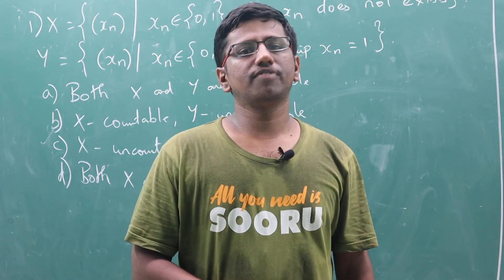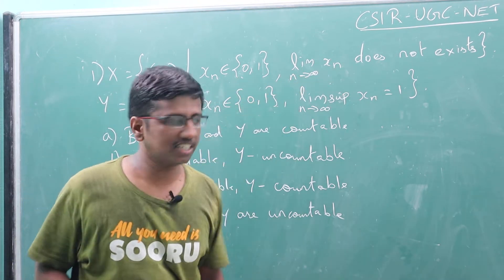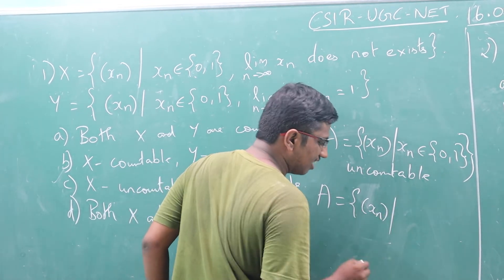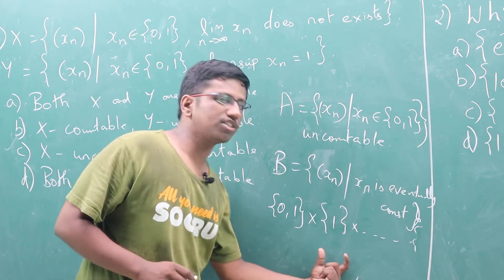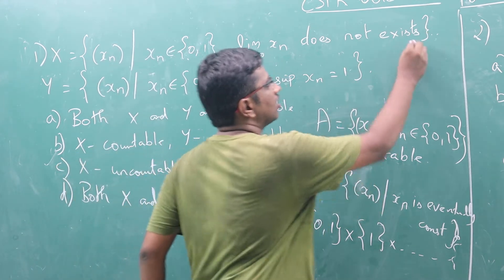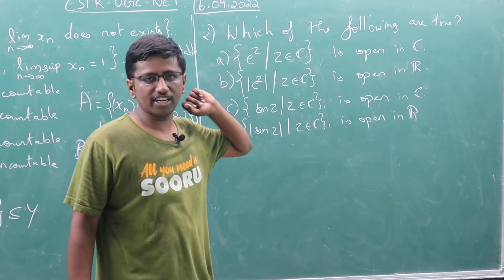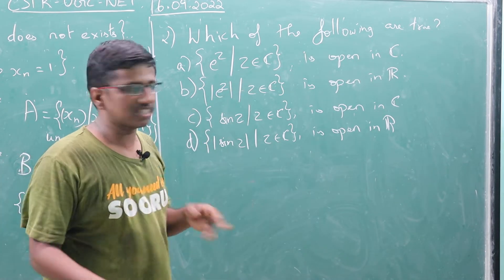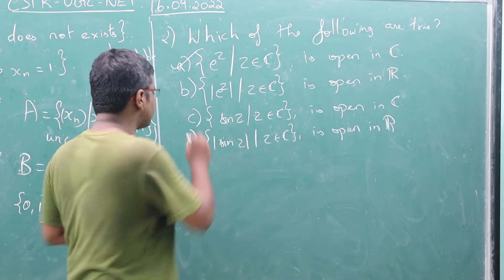CSIR-NET Mathematical Sciences (16.09.2022) problems with solutions (Memory based) Part-2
All aspirants of various mathematics exams...Look for our videos for better understanding. Detailed explanation in tamil. Best of luck❤️

Join us via telegram @